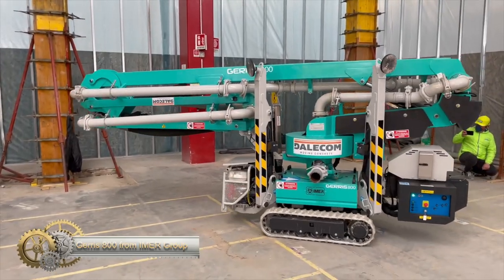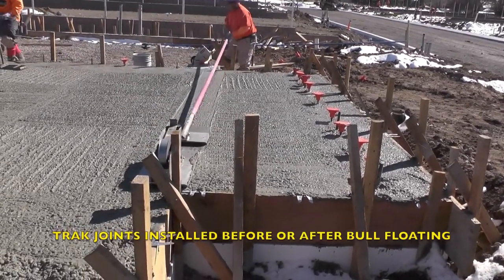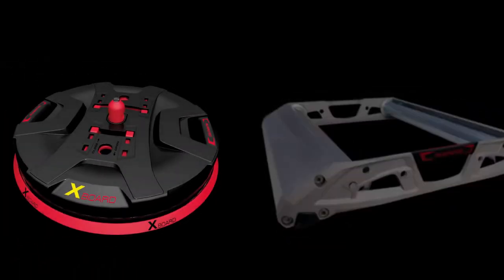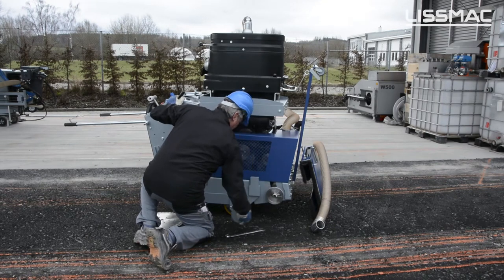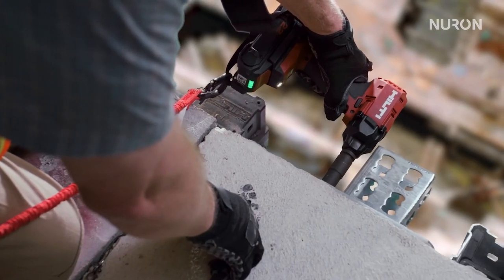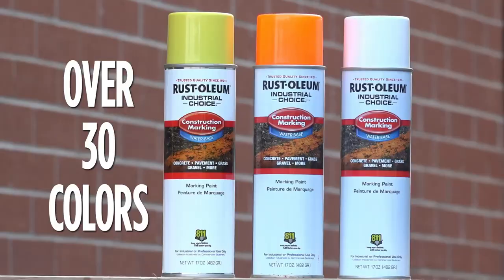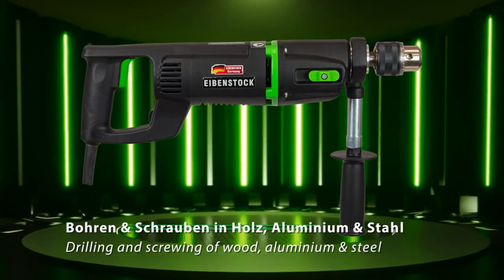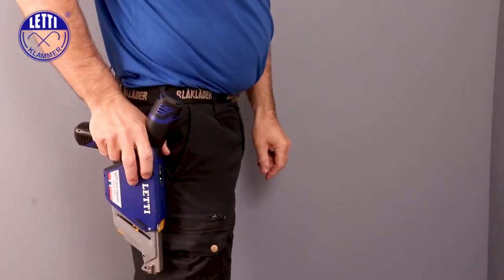These Construction tools are brilliant award winners ▶ 21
Links:
Gerris 800 from IMER Group